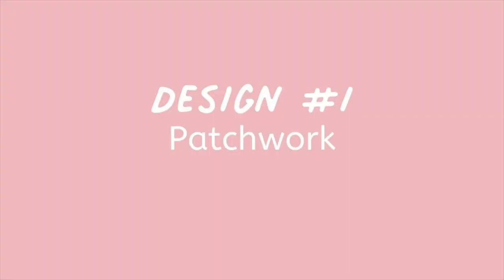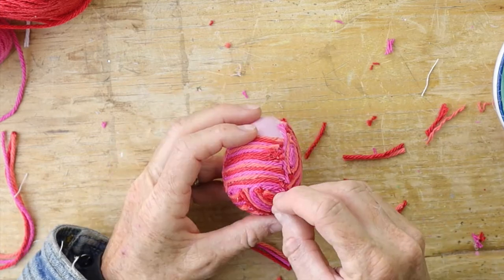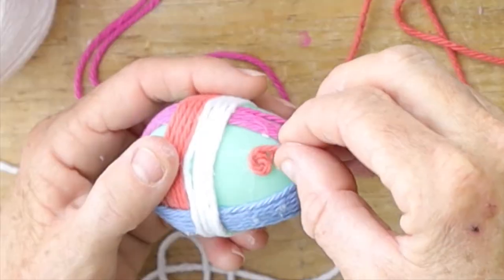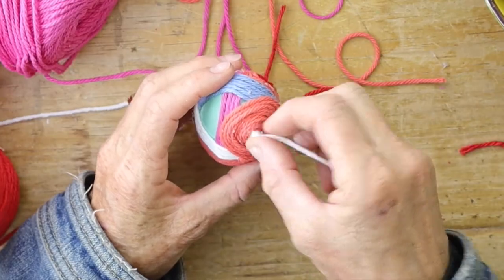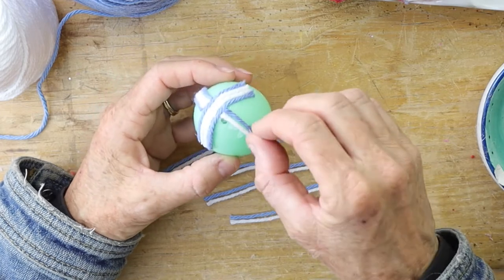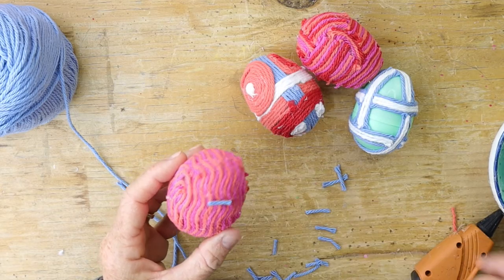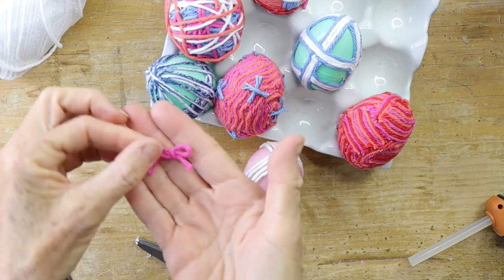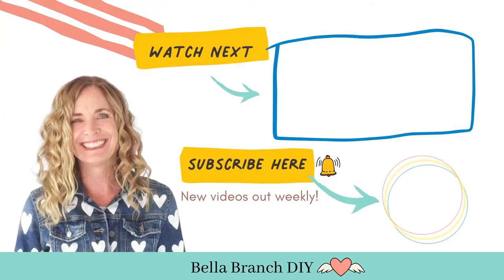DIY Easter Egg Decorating Using Yarn | EASY PROJECT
⬇️  Supply List and other info Below ⬇️

Hey Everyone:  I hope you love this DIY!  This is a super easy DIY Easter Egg Decorating Idea.  You only need a few supplies to decorate your Easter eggs.  The supplies are linked below.

S U P P L I E S:
+ Plastic Easter Eggs
+ Gorilla Glue Gun & Glue Sticks
+ Yarn